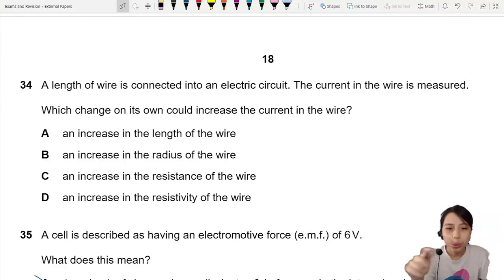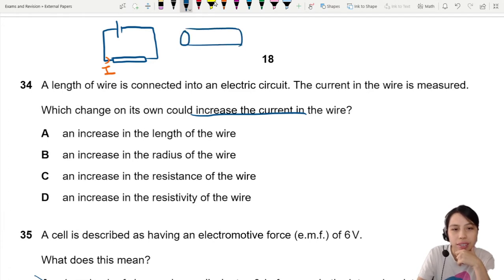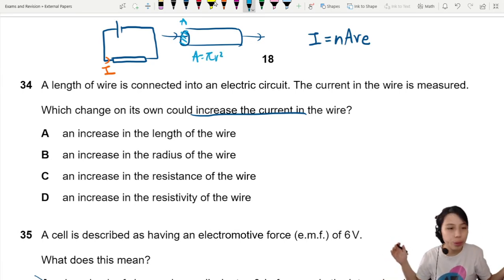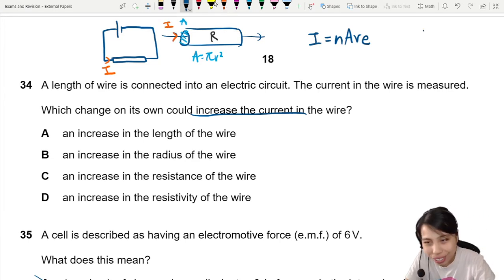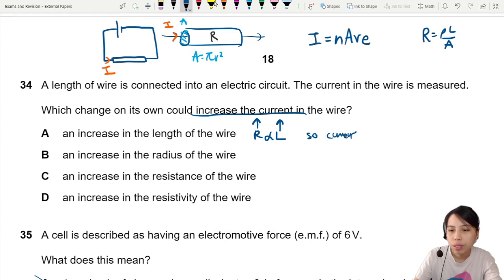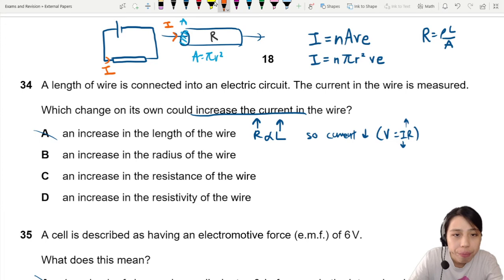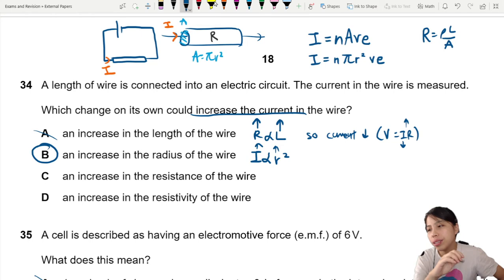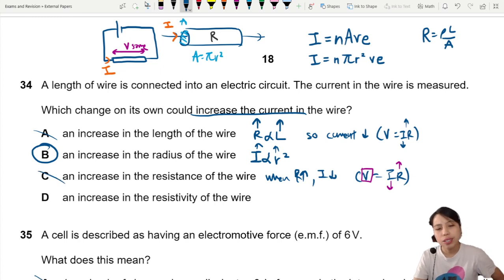MJ21 P11 Q34 Method to Increase Current | May/June 2021 | CAIE A level 9702 Physics